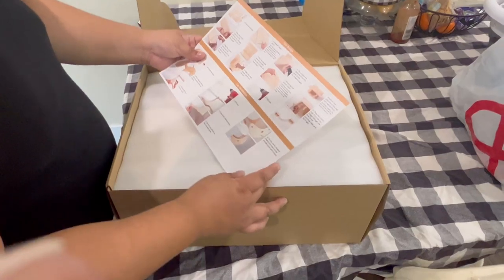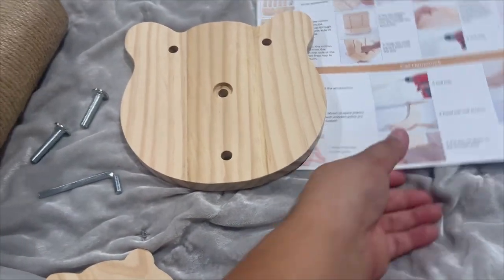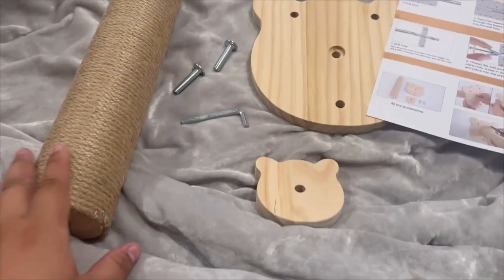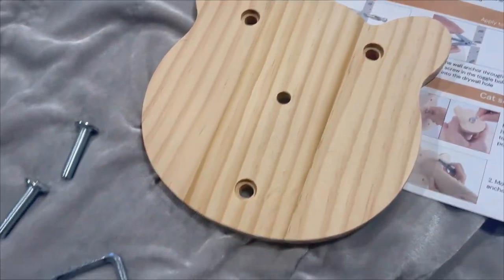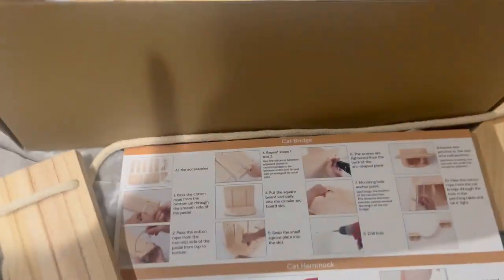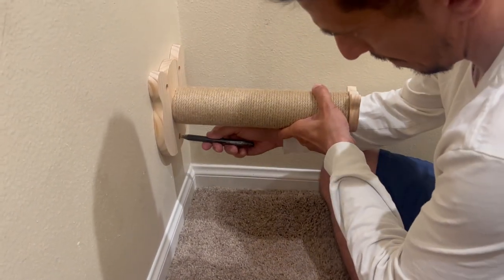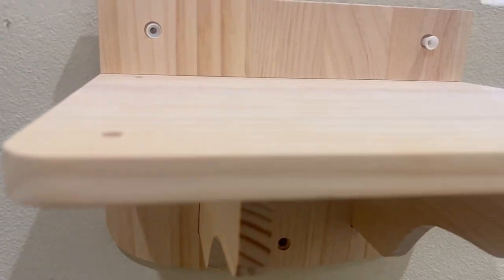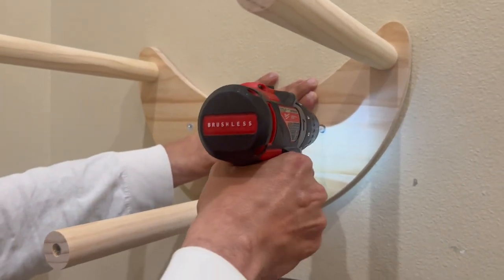VENIBOBO Cat Shelves Perches Wall Mounted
VENIBOBO Cat Shelves Perches Wall Mounted Cat Furniture with Cat Hammock and Cat Bridge Stairs Walkway Multifunction Indoor Obstacle Climbing Solid Wood Gym Modern Cat Tree Wall for Under 50 Lbs